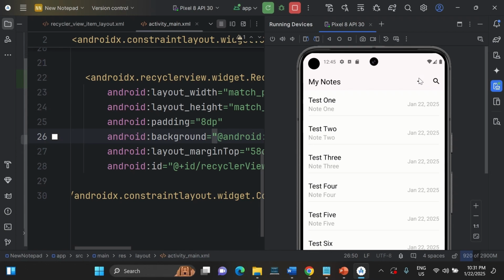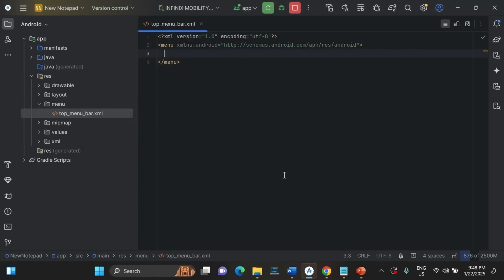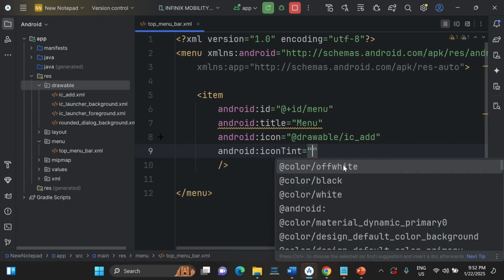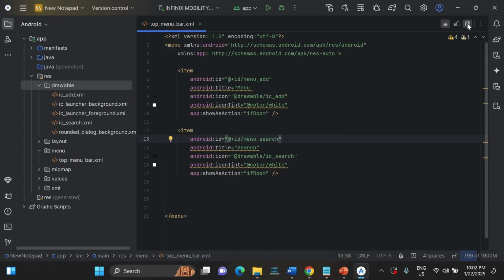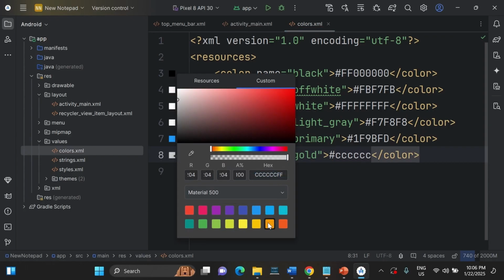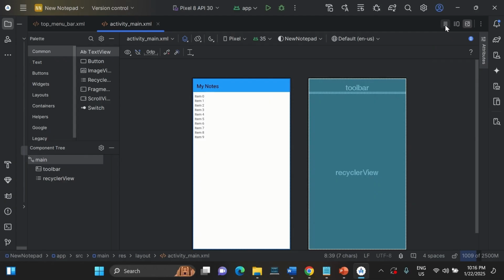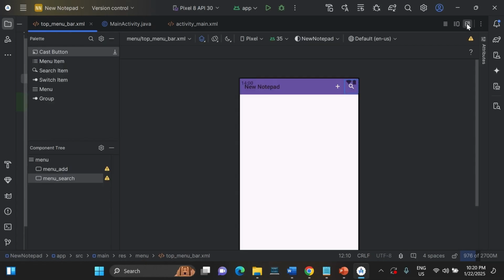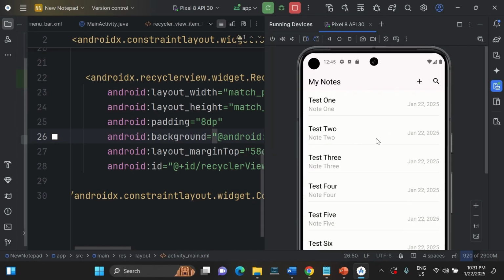How to add a Top Menu Bar to android app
In this video, we learn how design Top Menu Bar in Android Studio.